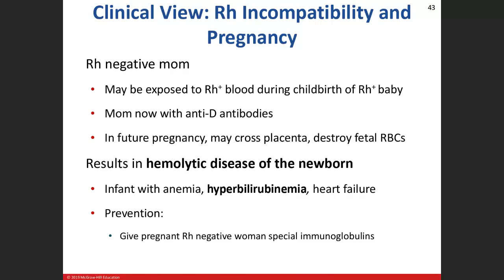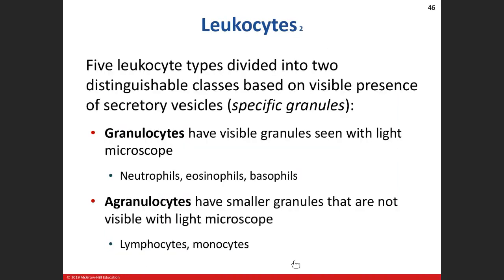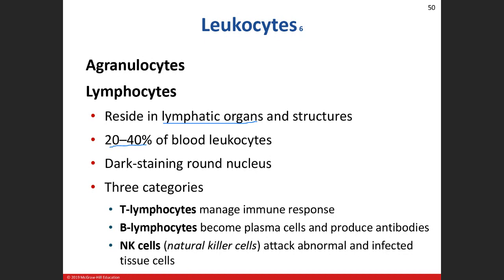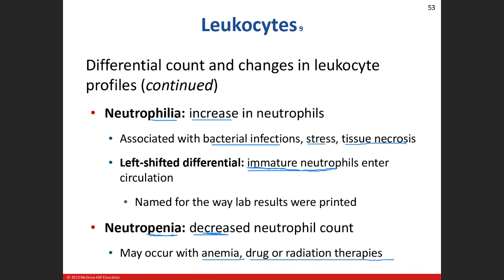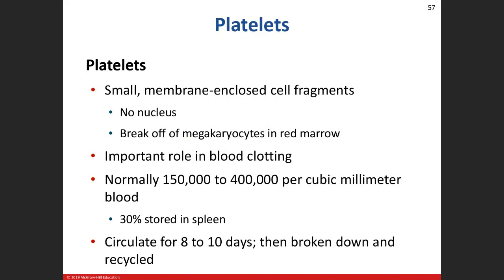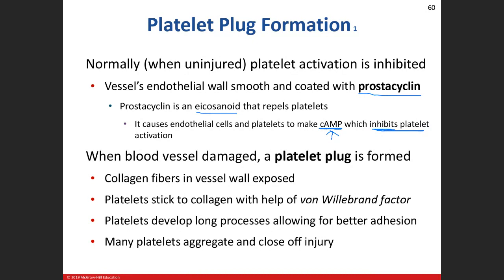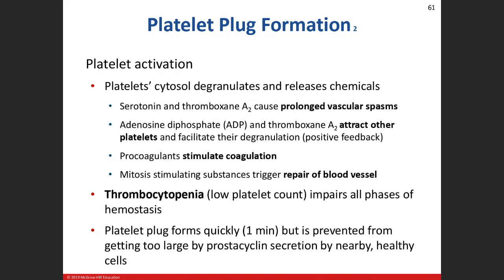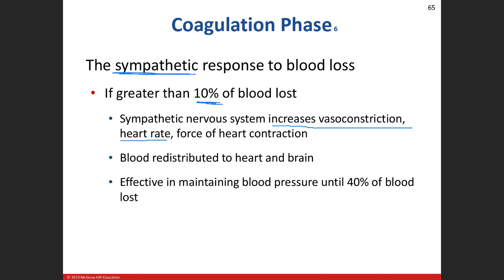Day 6: Blood Chapter 18 Lecture 02/01/21 Part 3